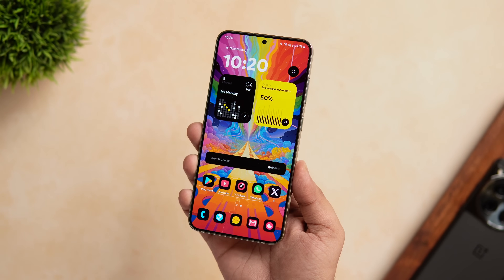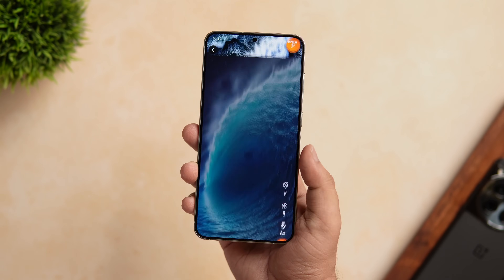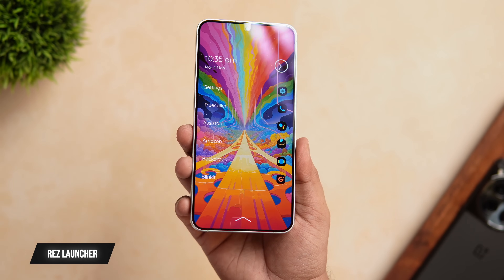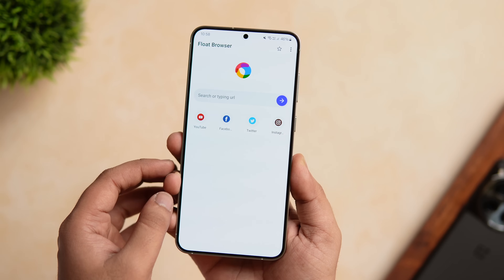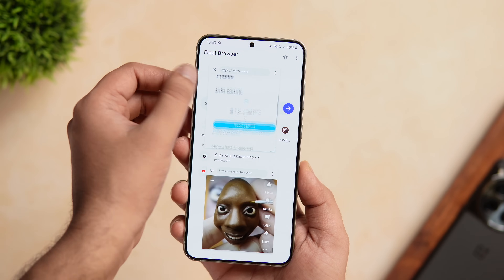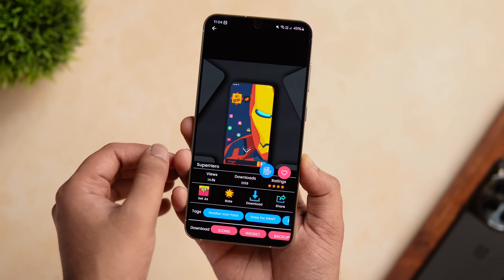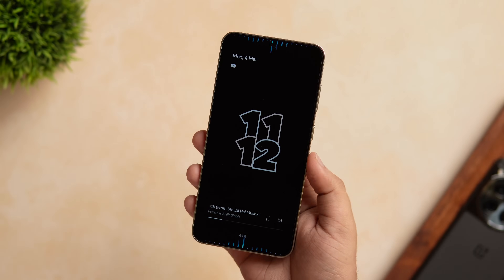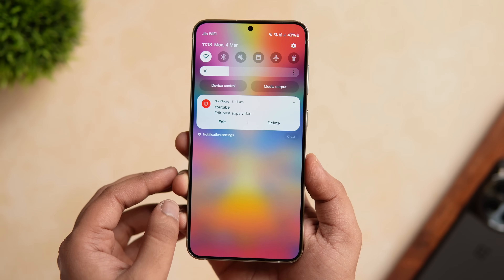6 INCREDIBLE Android Apps That Are Worth INSTALLING - March 2024!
6 INCREDIBLE Android Apps That Are Worth INSTALLING - March 2024!

in this video, I'll be showing you 6 INCREDIBLE android apps that are worth installing on your Android device. These are the best android apps for the month of March 2024

Timestamps
00:00 intro
00:28 1.
01:33 2.
02:35 3.
03:13 4.
03:59 5.
04:59 6.
05:32 outro